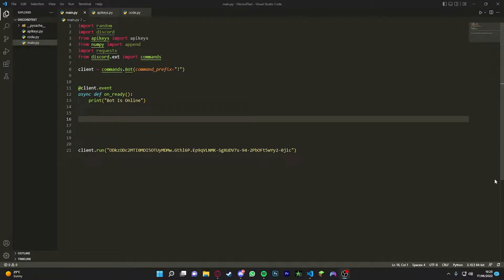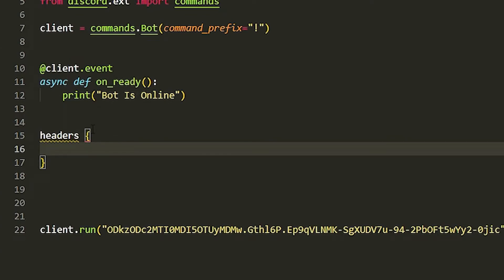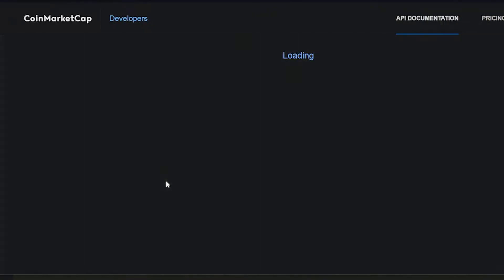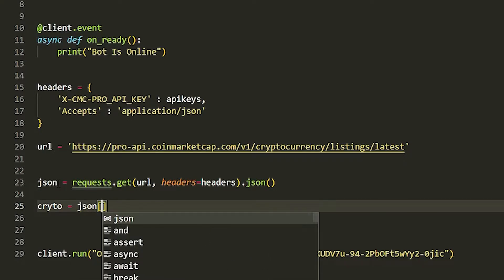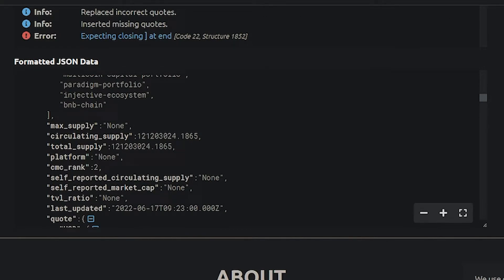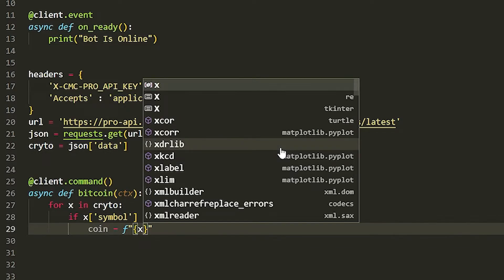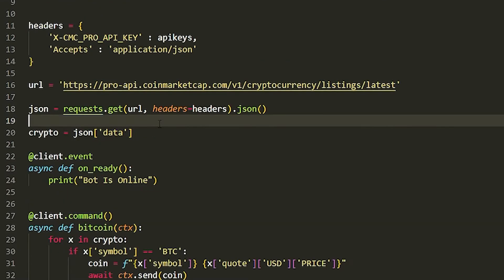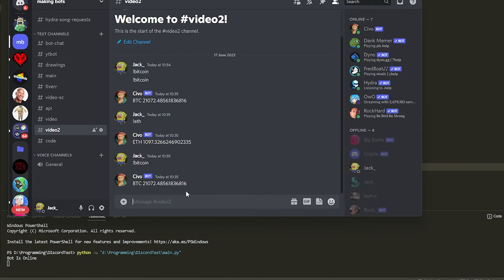(Discord.py) How To Create Crypto Command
(Discord.py) How To Create Crypto Command | Crypto currency like bitcoin and ethereum to see the latest price up-to date